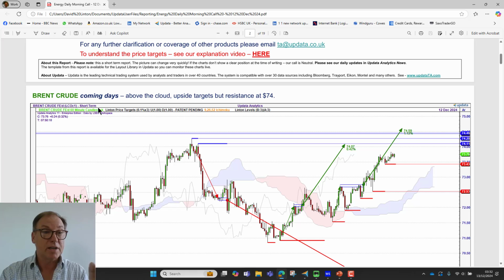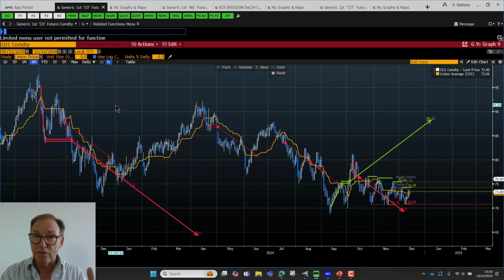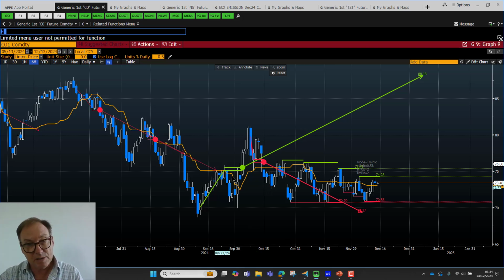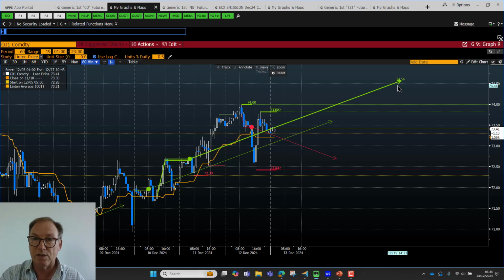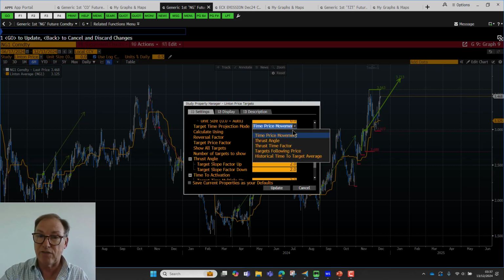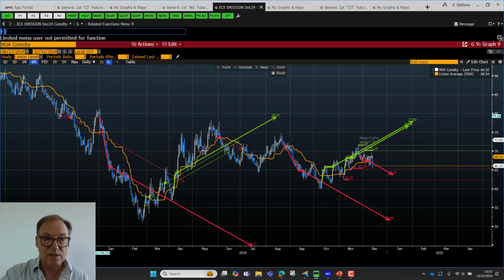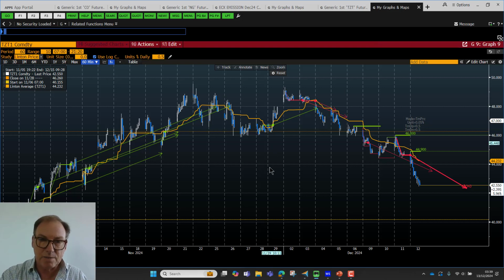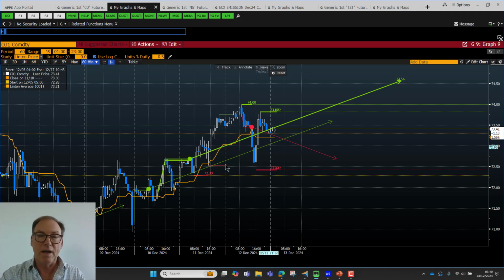Charts Today 13 Dec 2024 - Price Targets on Bloomberg - Energy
Comes to you from Sydney - Using the Bloomberg Terminal and the Linton Price Targets - we cover: Crude Oil, US NatGas, Carbona and Dutch Gas TTF

On Bloomberg type APPS LIN [GO]